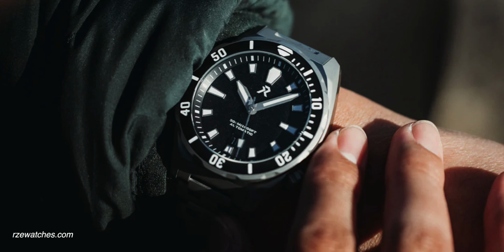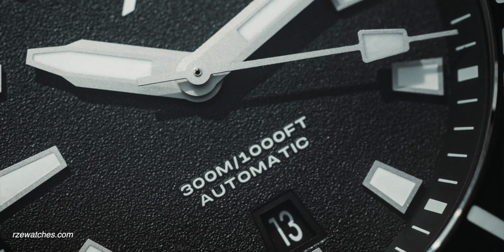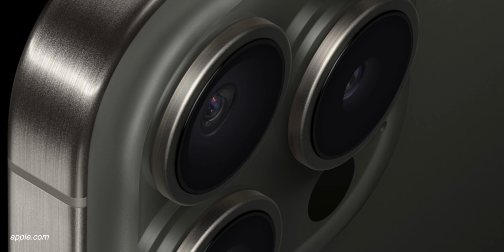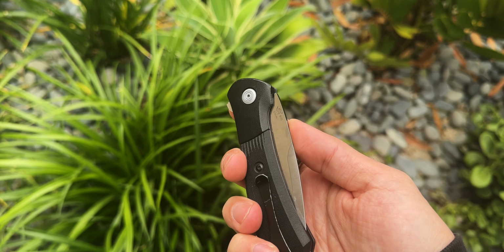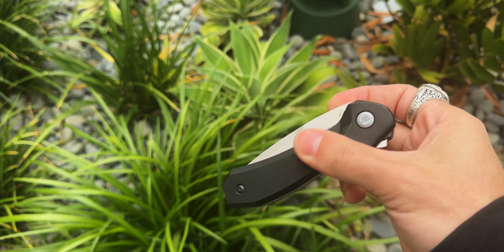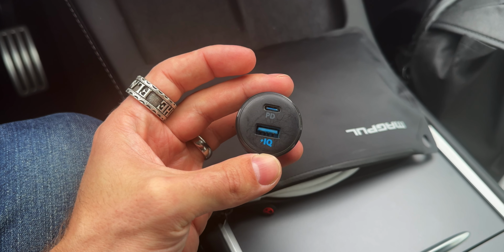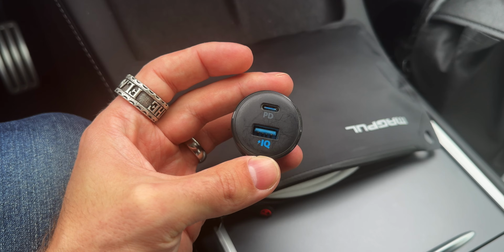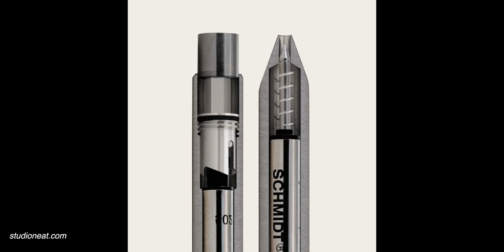My Every Day Carry Pocket Dump EDC 2024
10 things I carry every day.

iPhone 15 Pro Natural Titanium 512GB

Magpul DAKA Essentials Wallet

Fenix E12 Flashlight:

Anker PowerDrive+ III

Anker USB-C Power Brick

Blenders Polarized Sunglasses Millenia in Nocturnal

0:00 Intro
0:23 The Watch
1:01 The Phone
1:43 The Wallet
2:37 The Knife
3:24 The Flashlight
4:32 The Chargers
6:11 The Pen
7:11 The Sun Glasses
7:56 One More Thing...
8:39 Outro
8:55 TEASER: The Every Day Sling Bag